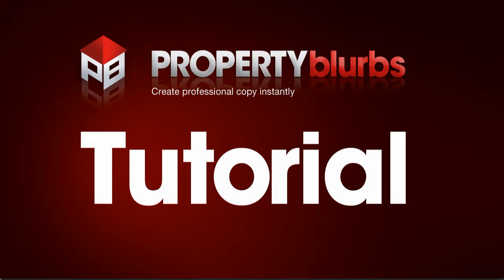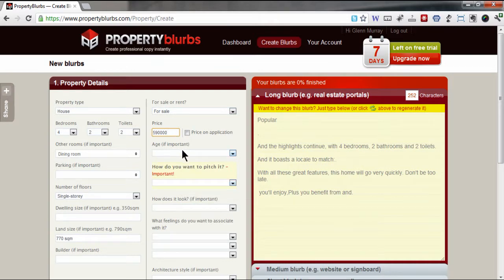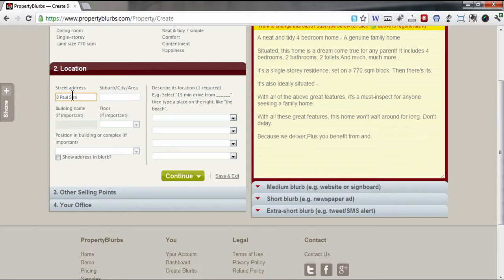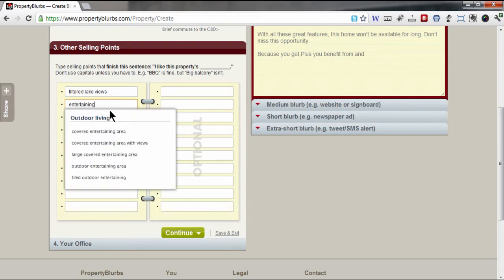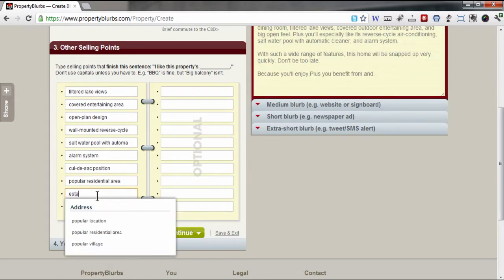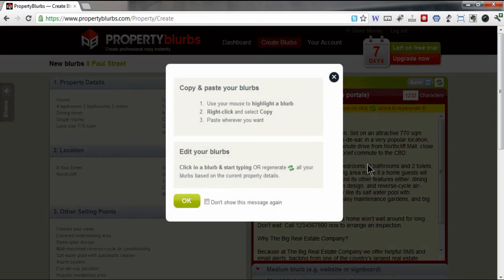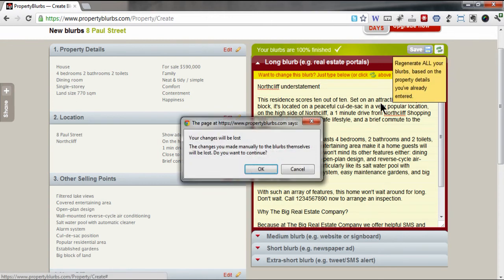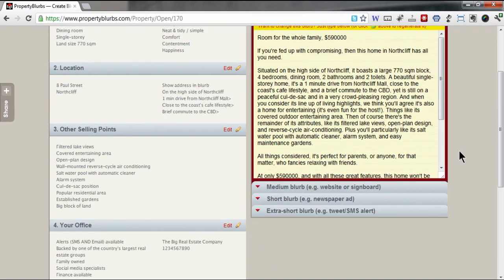Tutorial: Create property descriptions automatically with PropertyBlurbs.com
Learn how to create 4 professionally written property descriptions in less than 4 minutes. By just clicking a few buttons!